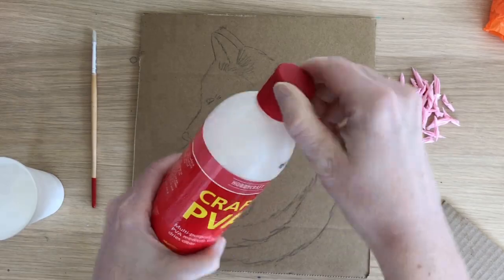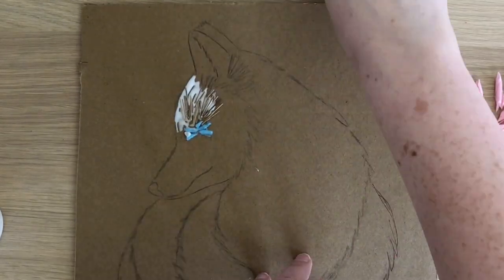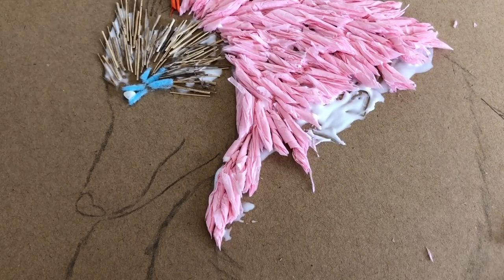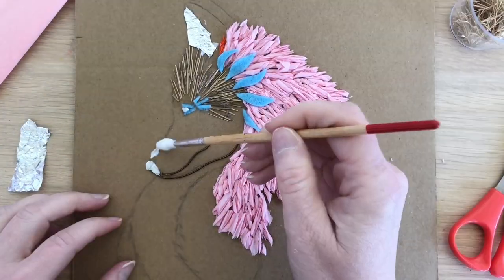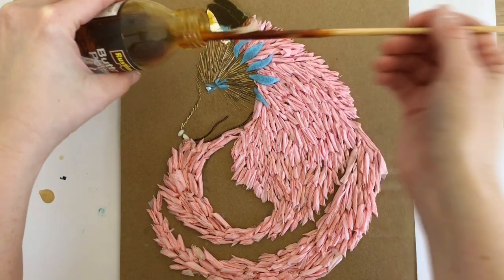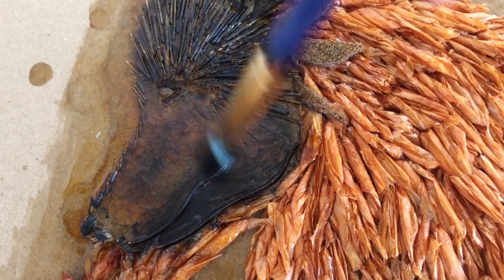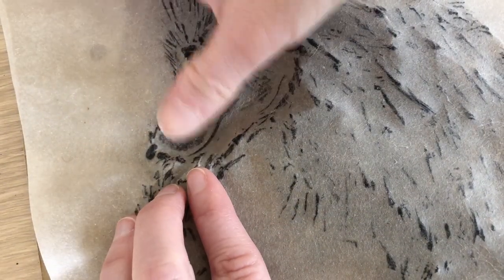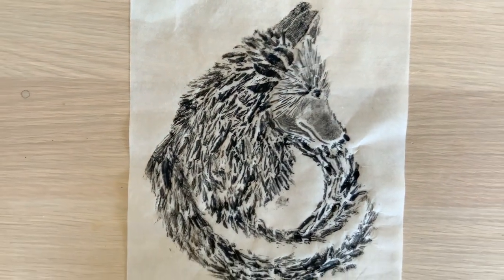Collagraph with me! * Printmaking at home & chatting about the benefits of a slow process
Hey there!  Thanks for stopping by!  Today we're making a Collagraph plate of a sweet cosy fox, made from felt, tissue paper, wire, foil and bunny grass stems.
I hope you enjoy hanging out and printmaking with me 💛

Come join me on Skillshare!
Take my class - clicking this link will get new joiners a month of FREE premium Skillshare membership!  Whoop whoop!

✂️ Materials Used (or similar):
* Small Phone Tripod Mount
* Overhead Phone Mount
* Button Polish (To seal the plate)
* Mulberry Paper
* Essdee ink

✨ Grab your FREE copy of the Mini Making Happy Handbook when you sign up to my e-newsletter - a nine page digital document all about finding your creativity and fuelling it with joy! 💛

👋 If you are new to my channel - hello!  Thanks for stopping by.  My name is Gemma.  I am an artist-maker, a cosy introvert and forever learner.

🎨 Create from the core of what makes you happy
🤓 Geeking out over all the arty-crafts

✨ Making to Make Happy! makingtomakehappy 💛